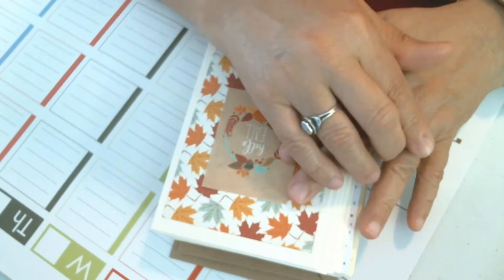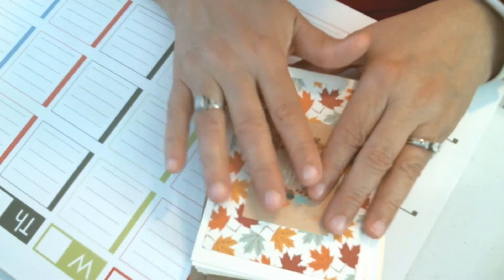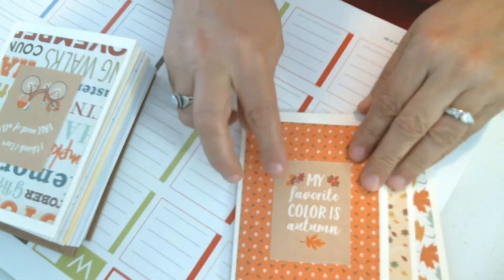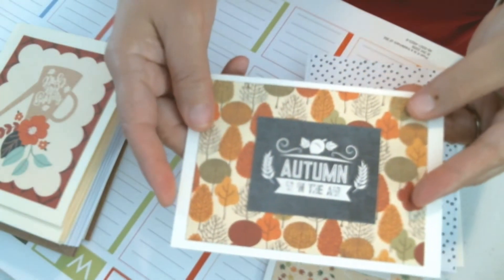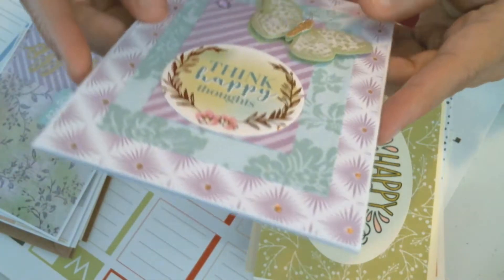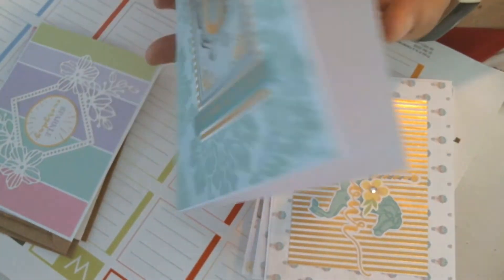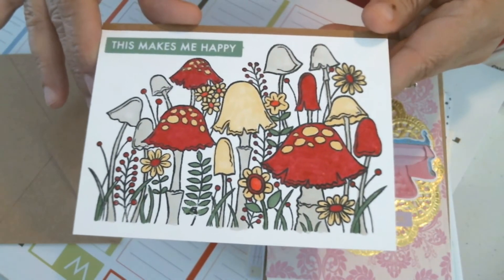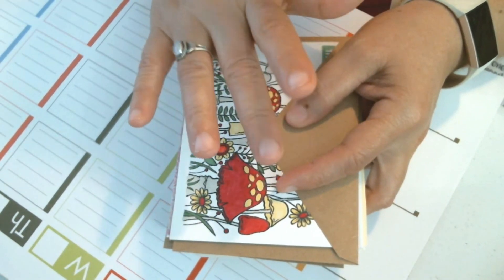This Week's Fun Crafty Project Shares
Mailing address:
Sandra D